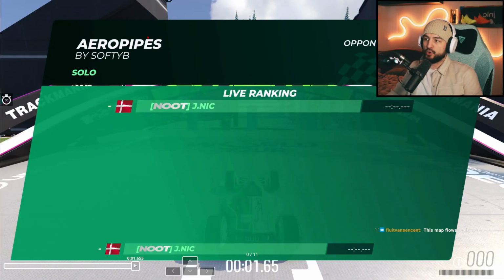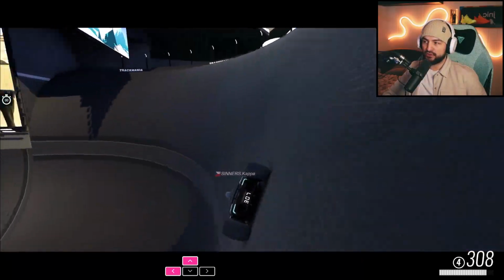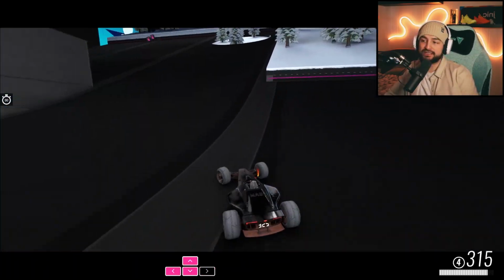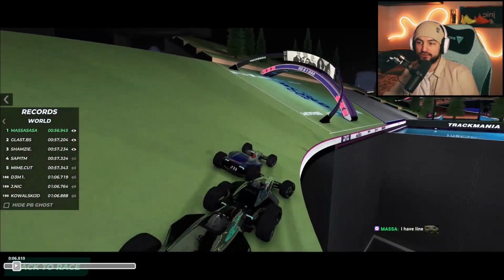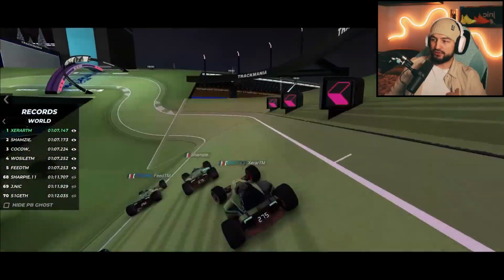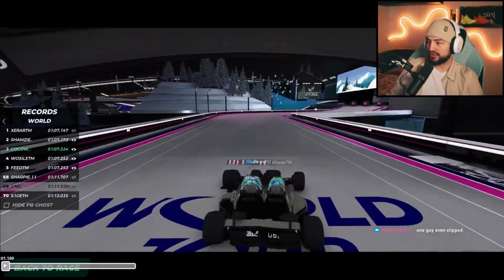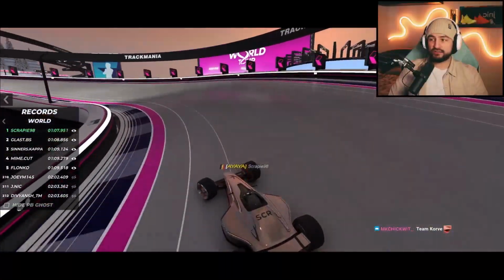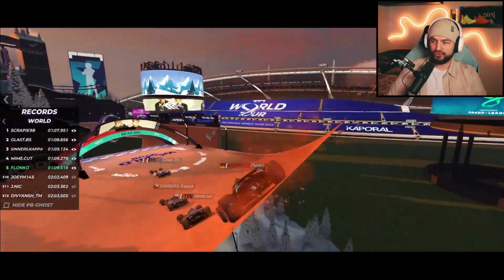NEW Tournament Maps WORLD RECORDS Analysis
Race against my ghosts with my
Streamer key: G93C-FEBG-WAGX-3R6H-N8N6